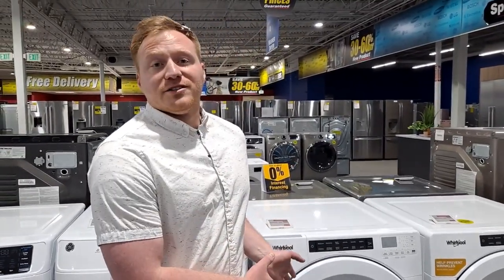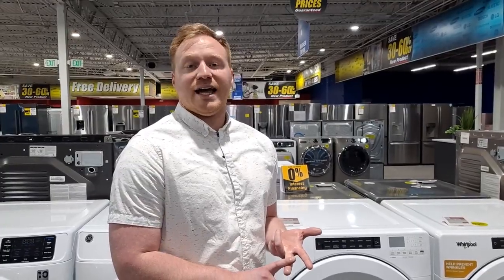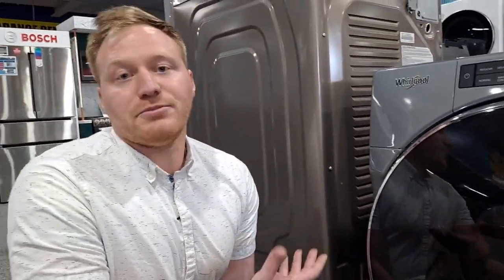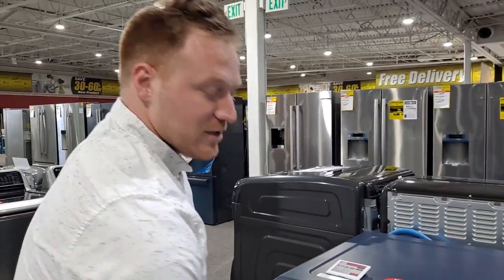Load & Go, Smart Dispense, and ezDispense: What Does it All Mean? [Auto Dispensing Laundry]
Today, Ben discusses the automatic detergent dispensing features seen in recent laundry units.

Appliance Factory and Mattress Kingdom is the nation’s 24th largest appliance dealer and has been serving Colorado for almost 40 years, with almost 10,000 reviews and a 4.7 star rating. We carry all of the major brands including GE, LG, Samsung, Frigidaire, Whirlpool, Maytag, KitchenAid, Bosch, Electrolux and many more.